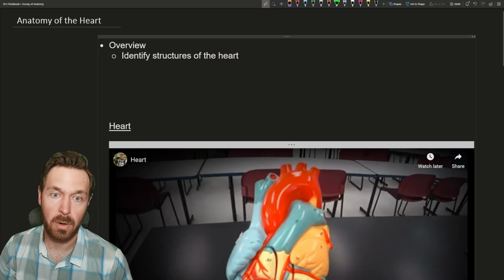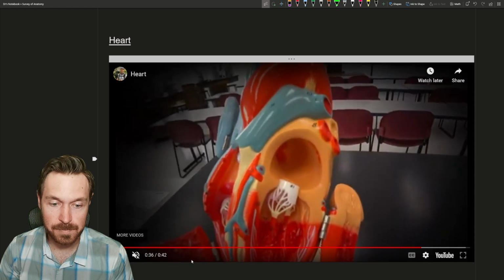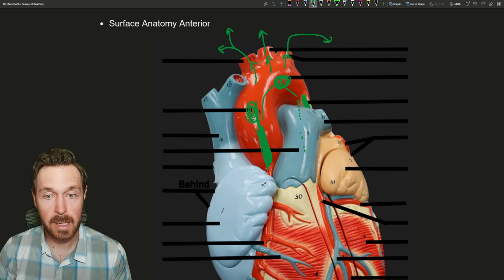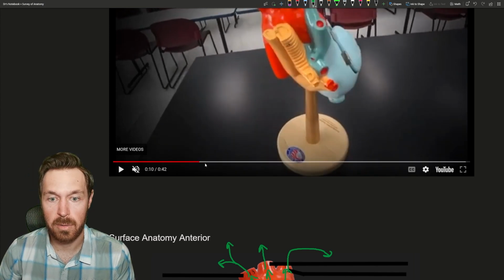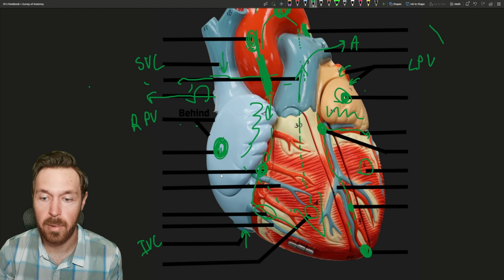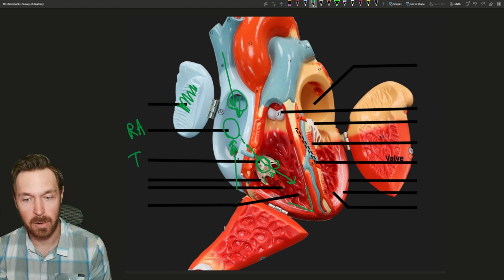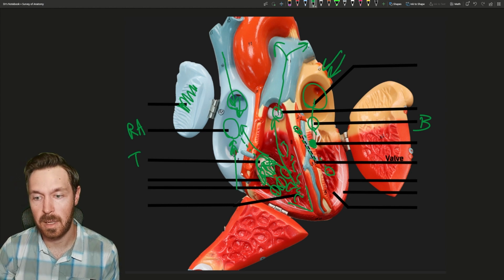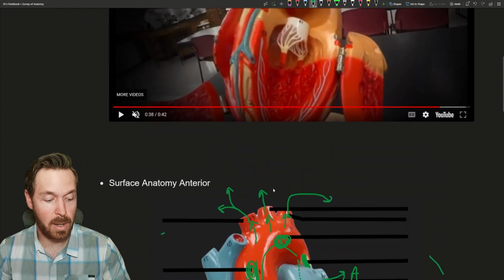The Heart: Structures and Functions of Our Cardiovascular Powerhouse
Welcome back to our anatomy journey, where today's adventure dives deep into the heart of the cardiovascular system—the heart itself. Following our exploration of the lymphatic system and a detailed look at blood, this video narrows our focus to the central pump of the cardiovascular system, our heart. Through a blend of 3D models and detailed imagery, we'll explore the heart's key structures, providing a foundational understanding of their critical functions. This session is part of a series designed to enrich your knowledge of the human body's marvels. Upcoming videos will guide you through the pathways blood takes through the heart and delve into the major blood vessels, ensuring a comprehensive grasp of cardiovascular dynamics. Our visual aids, including a classroom model of the heart, offer a unique 3D perspective, simplifying complex anatomical concepts. Join me as we demystify the heart's anatomy, from its positioning in the thoracic cavity to the intricacies of its chambers and valves. Whether you're a student, educator, or simply curious, this video is your gateway to understanding the heart's pivotal role in our well-being.